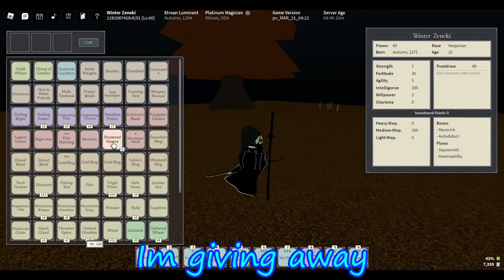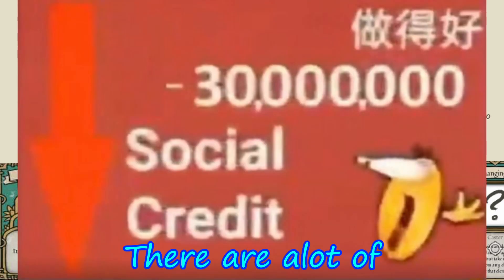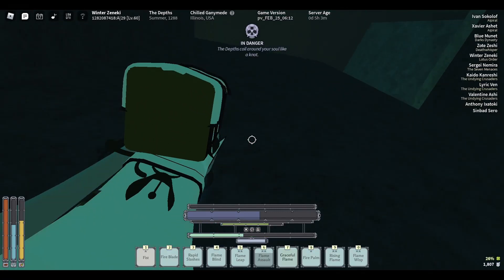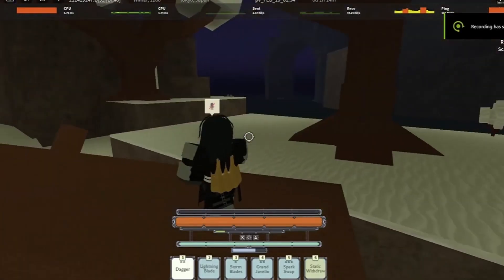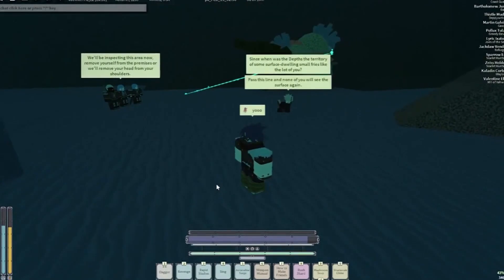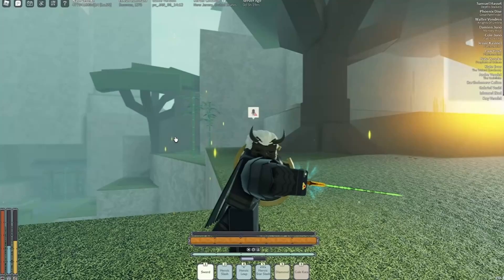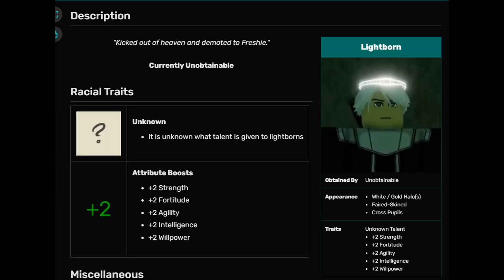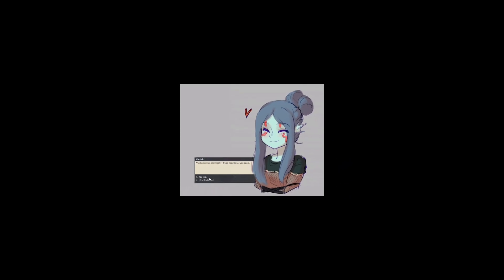Deepwoken | RARITY TIER LIST (ENCHANTED SHATTERED KATANA GIVEAWAY!!!)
Rarity tier list for the stuff ik enjoy!!!